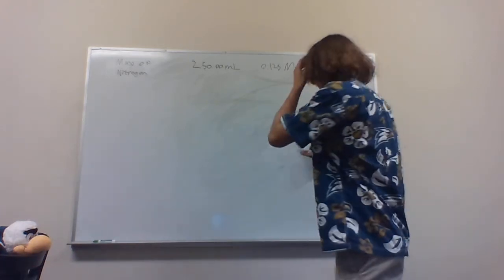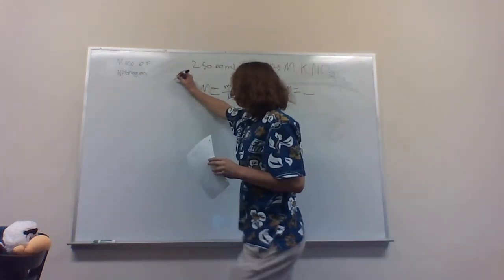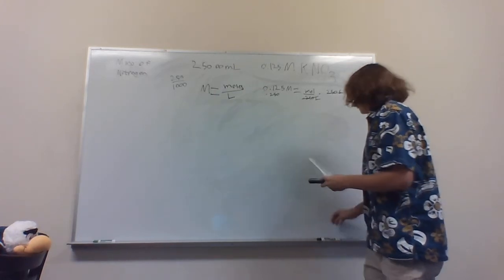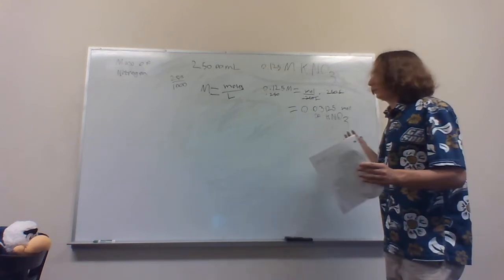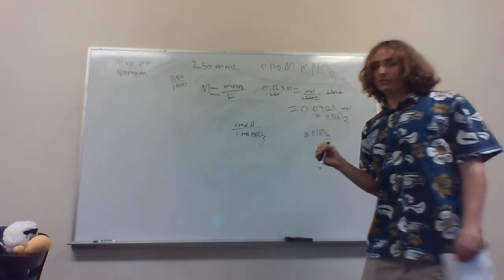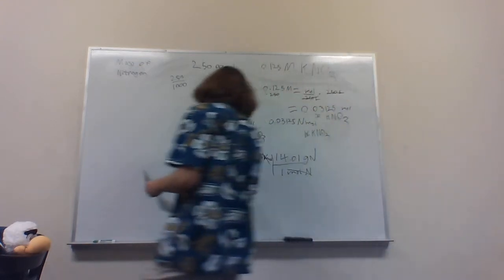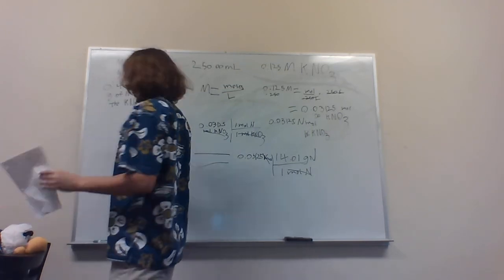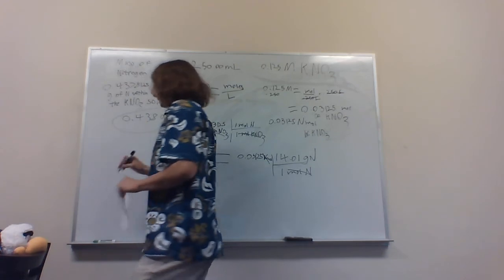problem 30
epoc